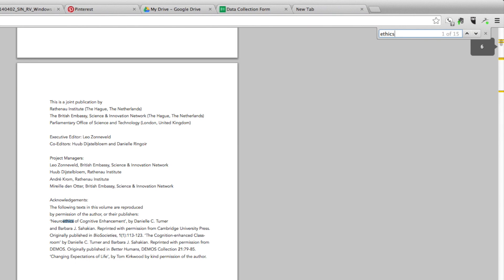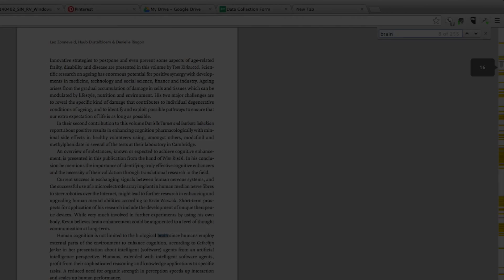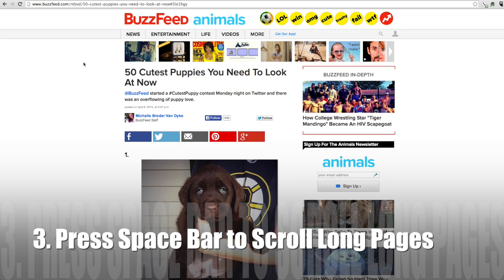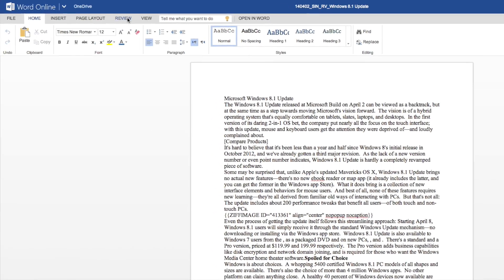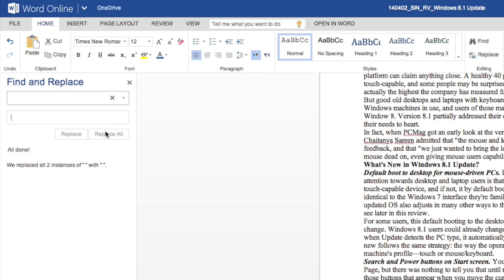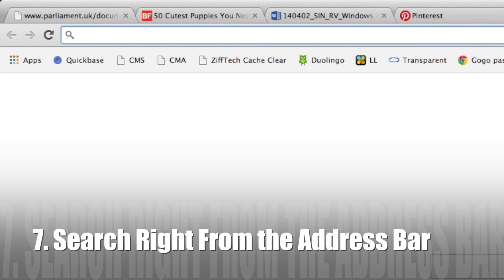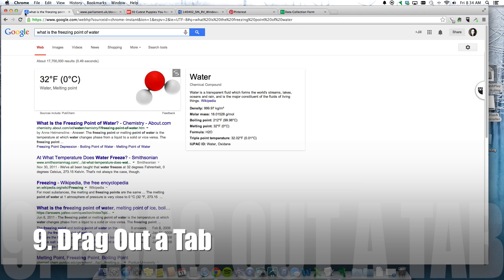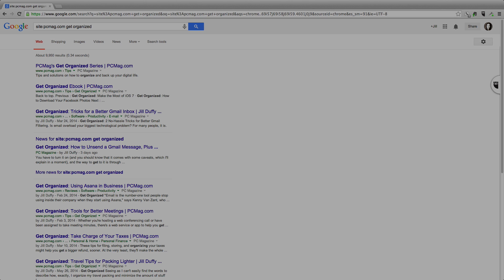Get Organized: 10 Tricks for Becoming a Faster, More Efficient Computer User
10 simple tricks to becoming a faster and more efficient computer user.